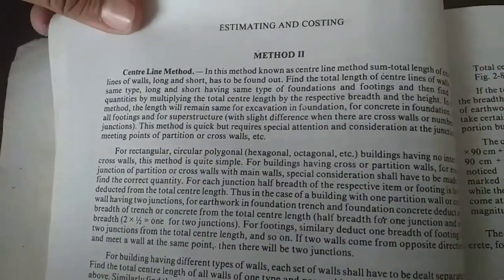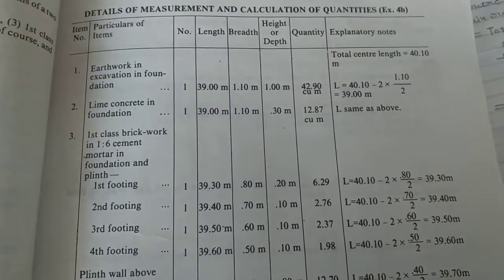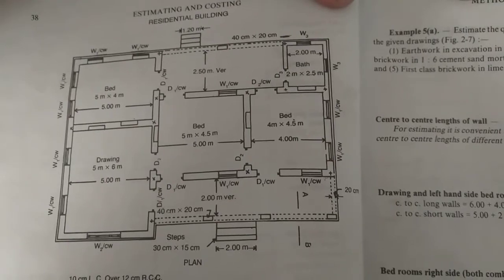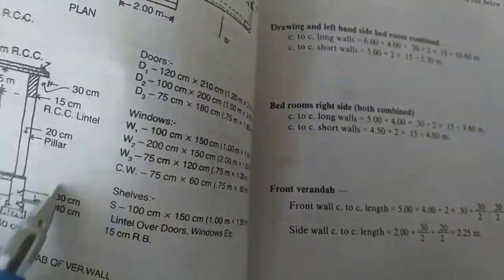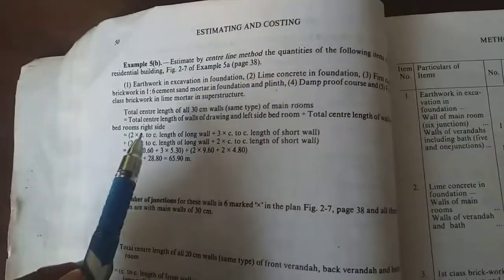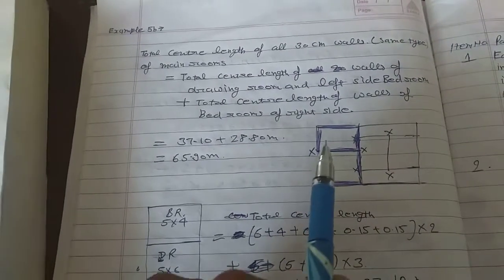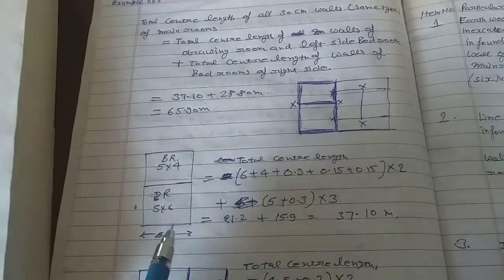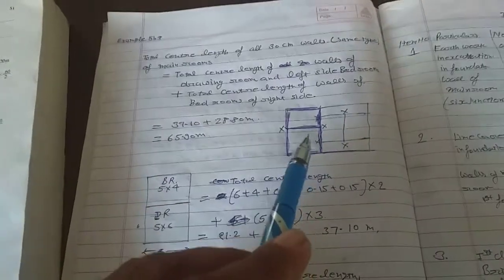Example 5B 1 by DBJ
This vedio describes the center line methof of estimation of a residential building.